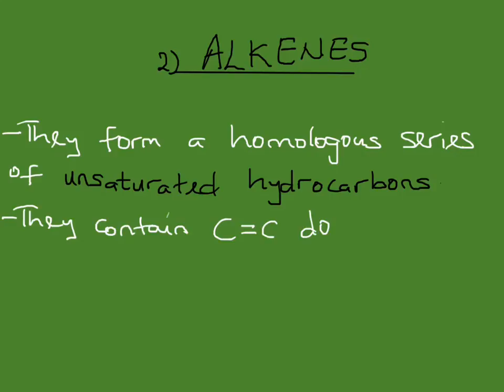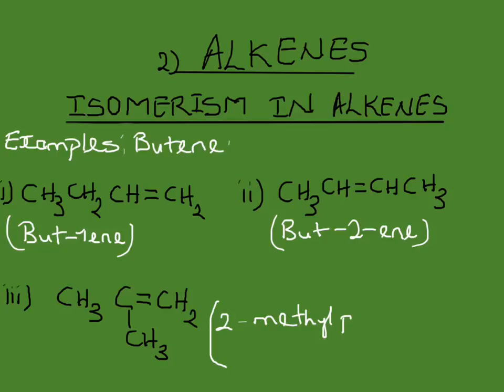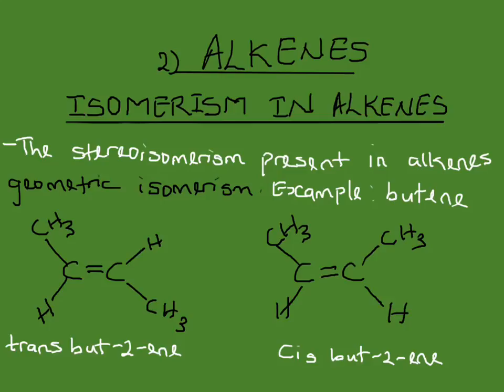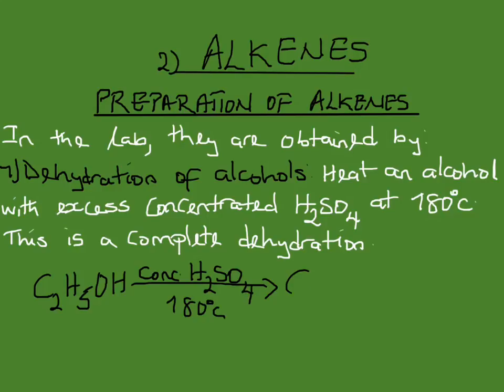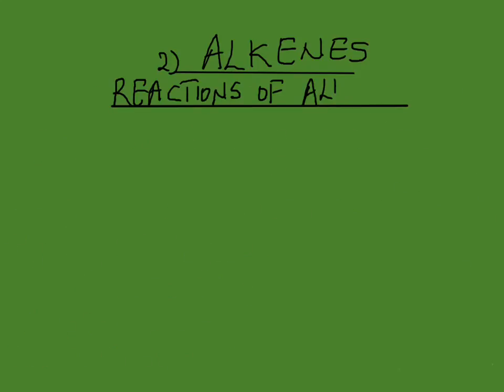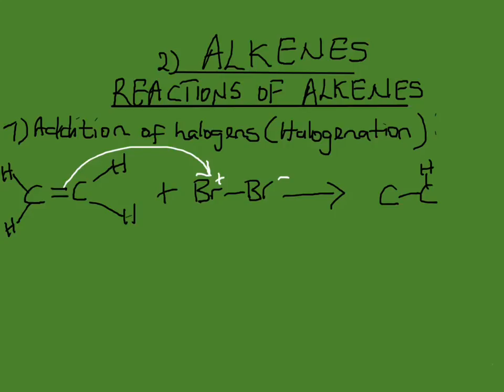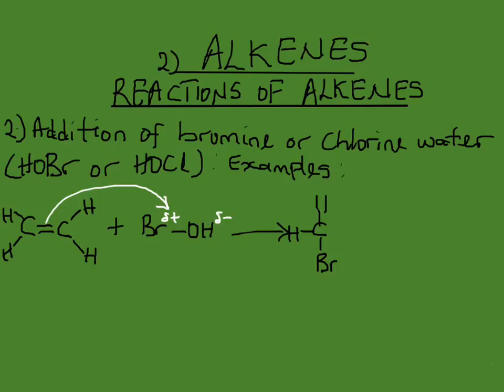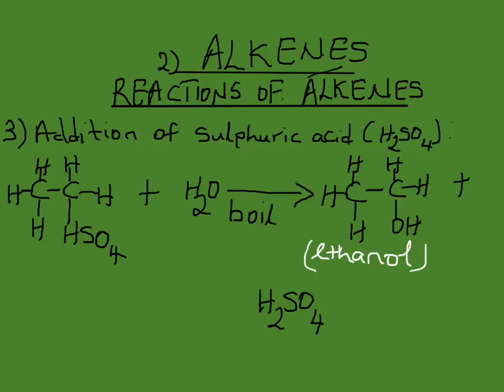Organic chemistry lesson 3